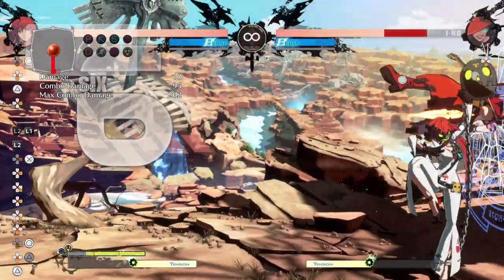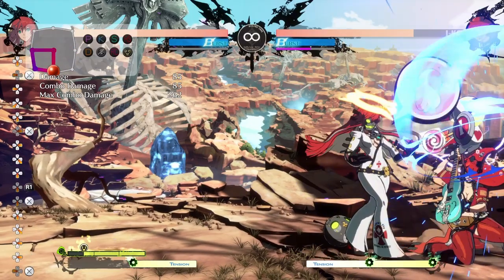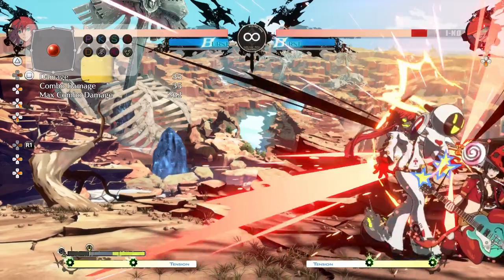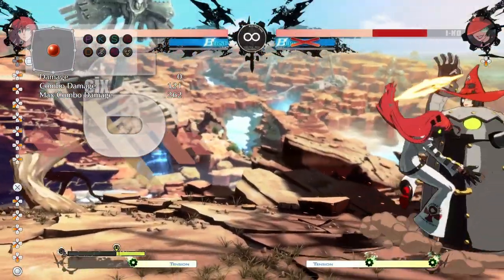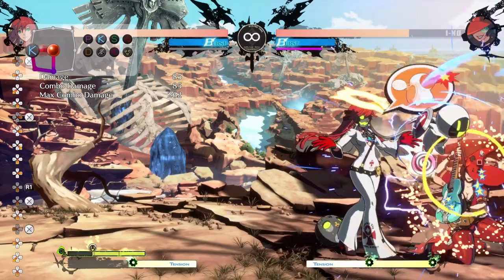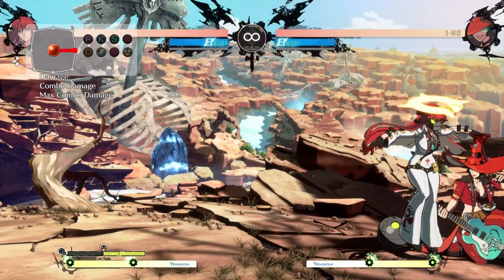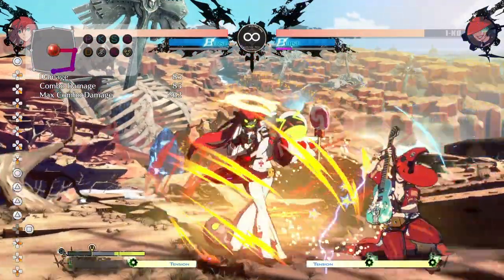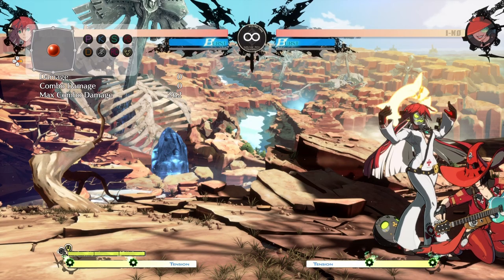JACK-O GUARENTEED CORNER PRESSURE! It's disrespectful... Guilty Gear Strive "Jack o" Gameplay Guide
It's always a pleasure making videos for you and reading every single damn comment. 1000% grateful!

Guilty Gear Strive "Jack o" Gameplay Guide Combo Pressure Reset Oki Mixup Jack-o jacko guide tutorial corner pressure hard knockdown mixup guaranteed combo pressure guide